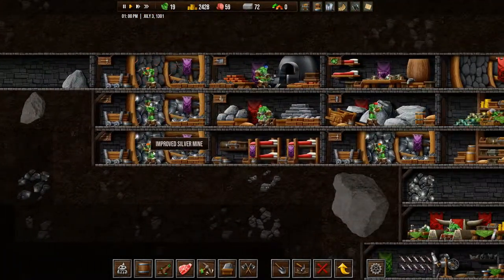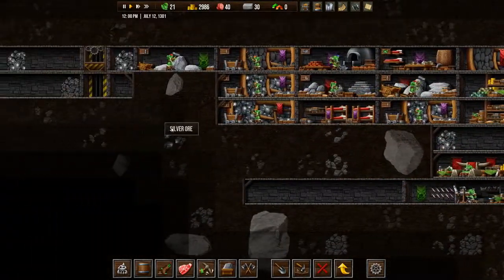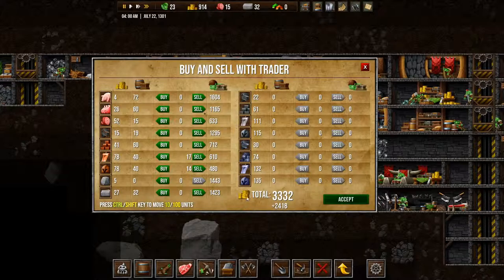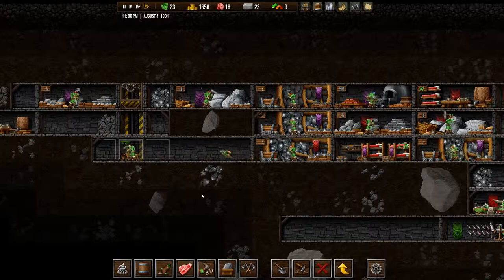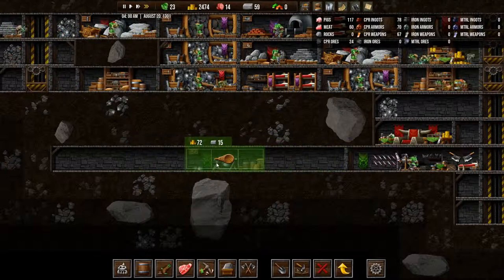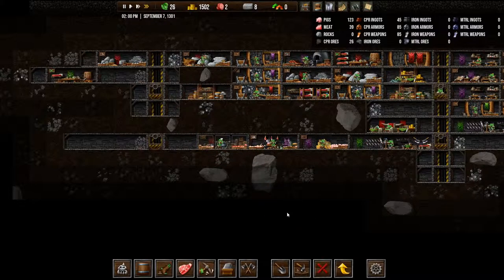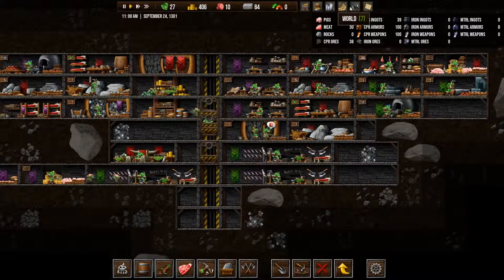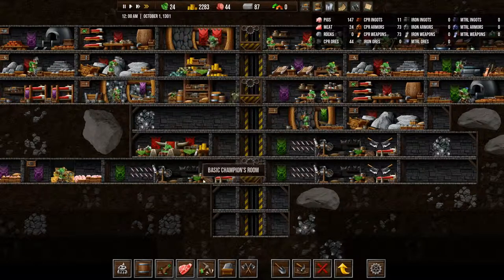Lets Try Orc Colony Ep3 - Another Failed Raid - Gameplay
Welcome back to Orc Colony!

Our Champions have once again been weighed and measured... and found wanting.

About Orc Colony

Orc Colony is a builder where you are the orc prince, and you have been given a brand new colony to manage by you dad, The King.

In order for your colony to be successful you need to manage Crowns(money), Food, and materials both for building and crafting weapons for when you go raiding human, or even other orc, settlements.

As time passes we get requests for help from both good old dad and from other orc settlement that need our help because of starvation or maybe other disasters.

I really like the art style in the game and the gameplay is really fun, I definitely recommend giving it a shot.

Release Date: 15 June 2019 (Early Access on Steam)